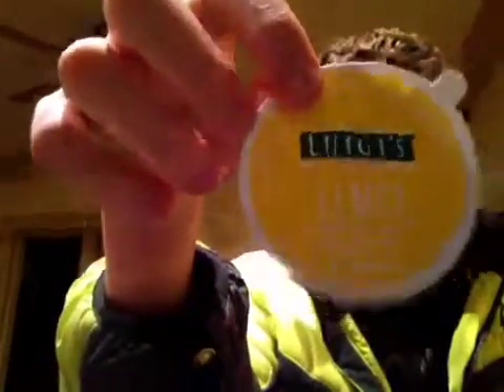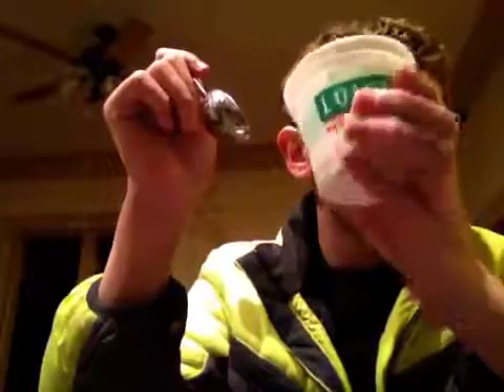Trying Luigis Italian Ice (Lemon).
Hello guys today I'm just trying some Italian ice that I got at Kroger in the ice cream isle. It deserves a 4.5/5 on a rating scale and was awesome.👍